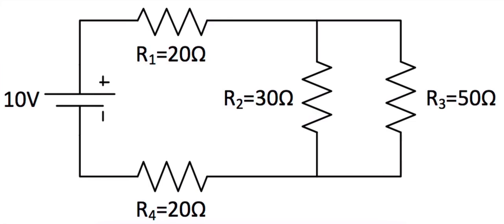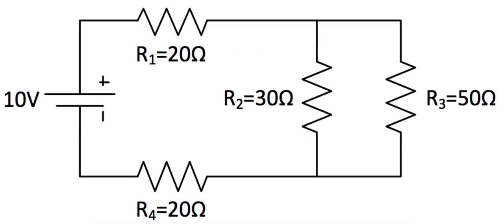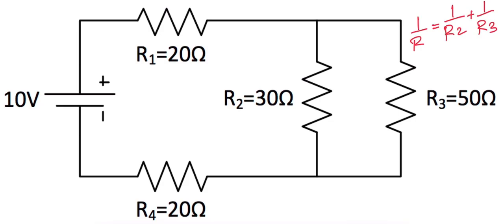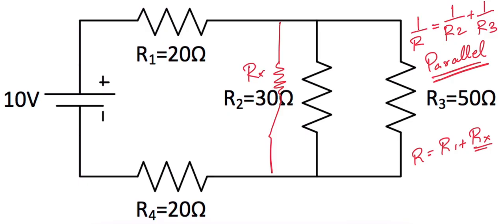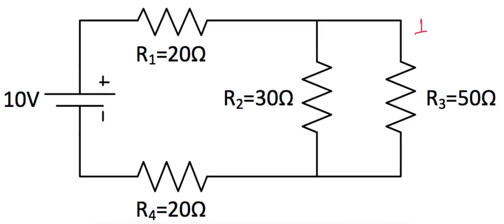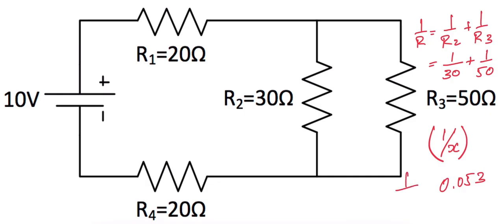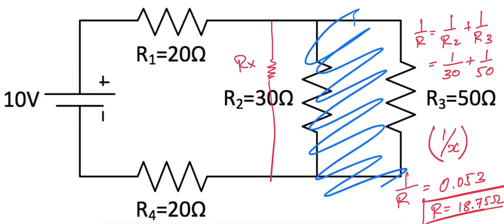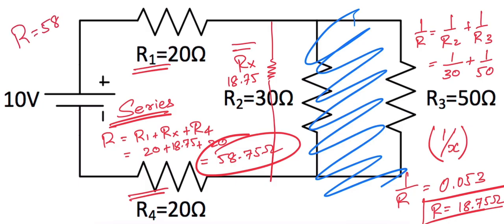Combination Circuits Explained: Series + Parallel with Example!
Learn about combination circuits in this quick and easy tutorial! We'll break down how series and parallel circuits work together, show real-life examples, and explain how to calculate total resistance, current, and voltage. Perfect for beginners and students!